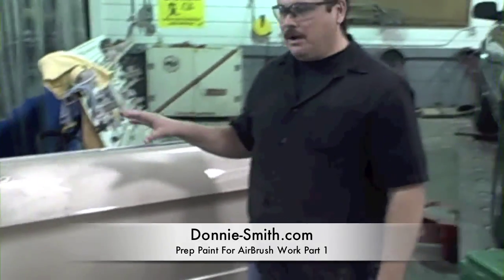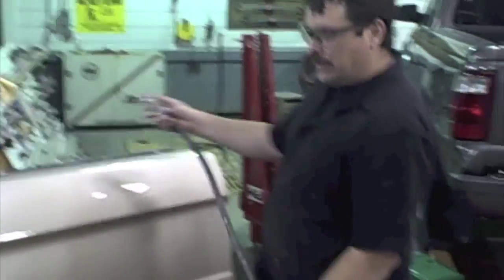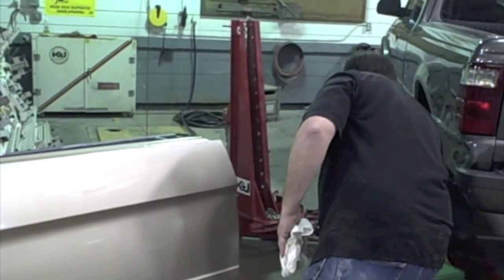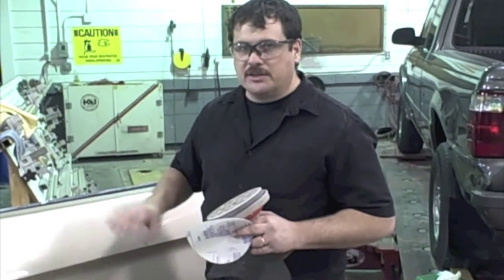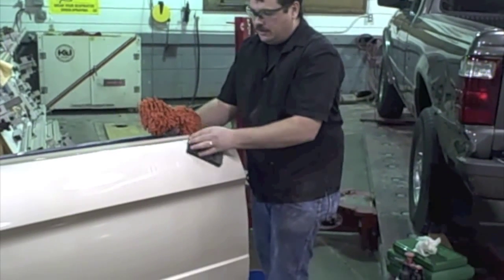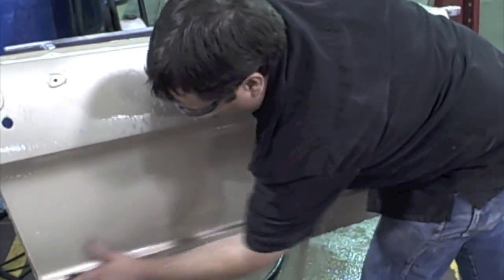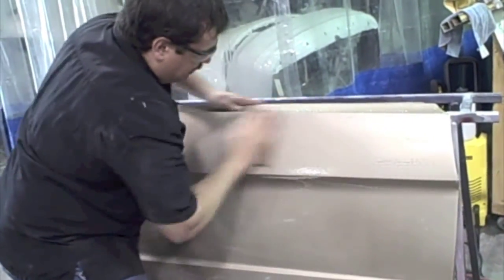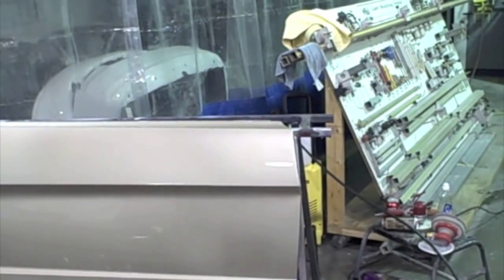(Auto Painting Techniques) Preparing Cured Paint Surface For Airbrush Work Part 1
- - In this video of auto painting techniques, I was asked how to get a car ready for art work.  I assume that the person is an artist and already knows how to use an airbrush.  She was just not sure how to prep the paint that is already on the car.  That is an excellent question, as just air brushing straight over the clearcoat would peel off shortly after applied to the panel.

Here are the steps to part one.  Preparing the paint before starting the airbrush work.

 Wash surface with dish soap and water  -
 Wipe the surface with wax and grease remover -
Wet sand the painted surface with 1000 grit sandpaper
 Scuff the panel concentrating on the hard-to-get areas and edges.  Gray
Allow To Air Dry And Move Panel To Painting Area To Begin Air Brush or Art Work.

We will pick up from here on Part 2, which is coming soon.

Be sure to sign up for our training.  You will receive all of our training videos, including exclusive videos that are not on YouTube.  They are only available to people that sign up for our training.